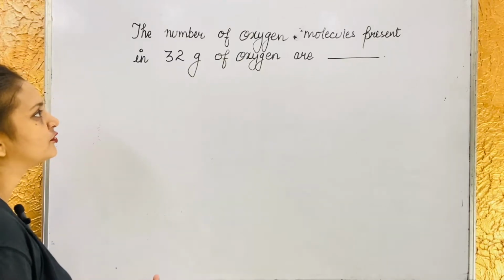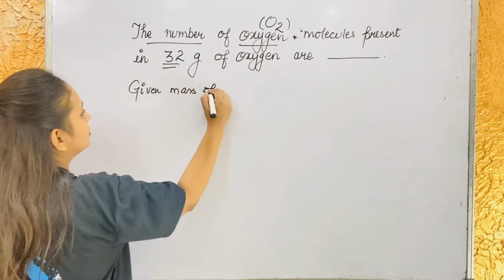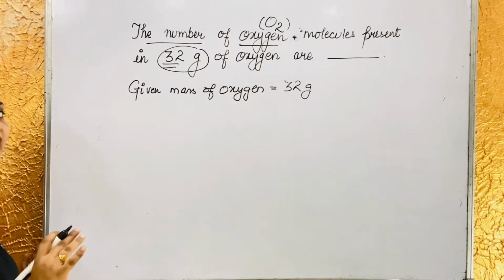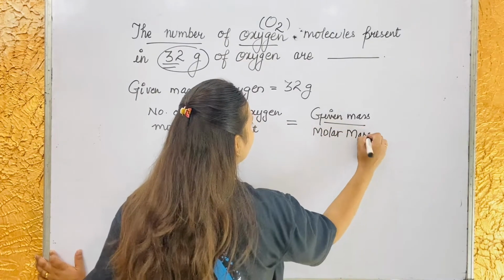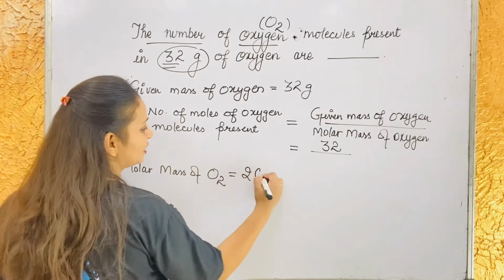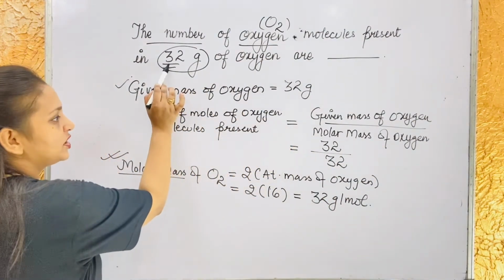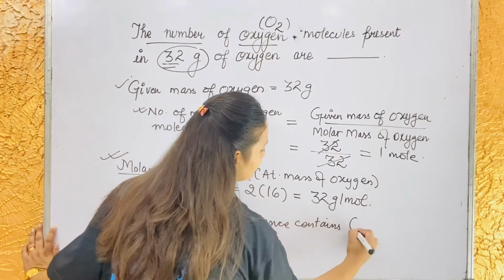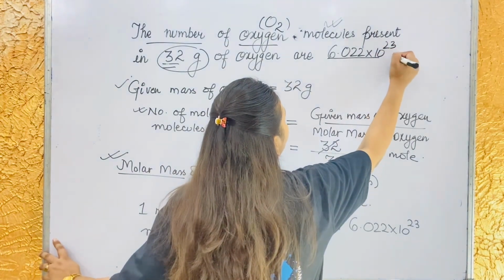The number of oxygen molecules present in 32 g of oxygen are| Class 9,11 chemistry| Mole concept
Calculate the number of oxygen molecules present in 32 g of oxygen.